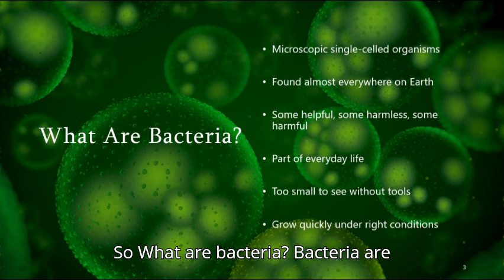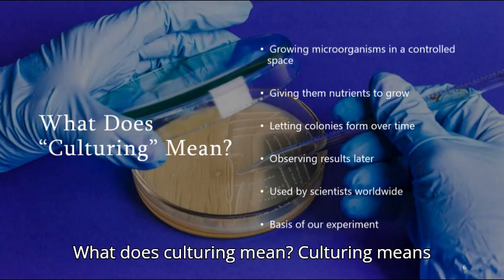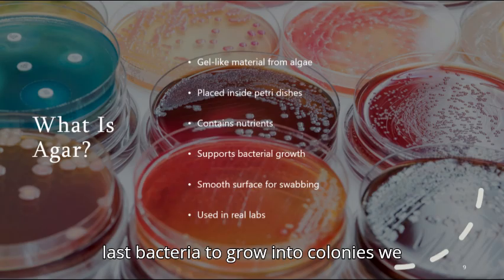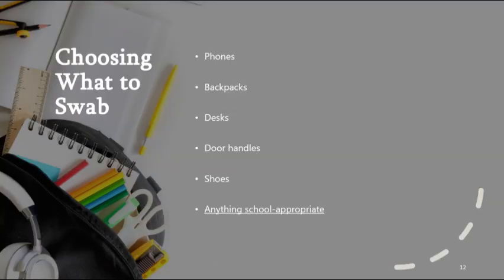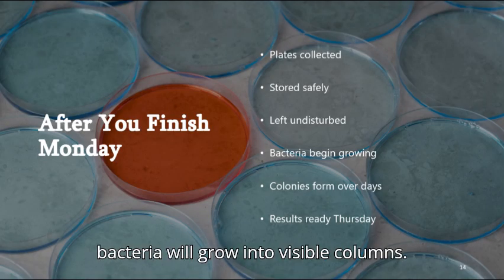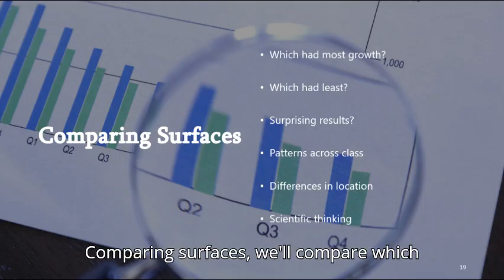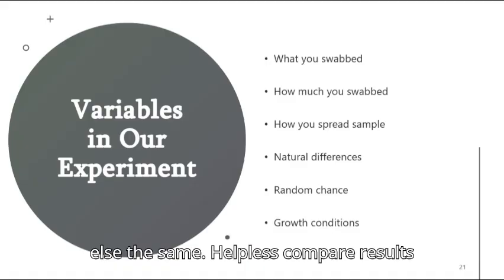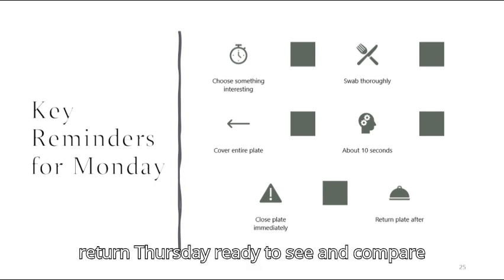Culturing Bacteria 101: Concepts Behind the Experiment (Key Moments)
On February 7th, BioBrainiacs Academy covered Culturing Bacteria 101: Concepts Behind the Experiment. Here are the key moments from the lesson.